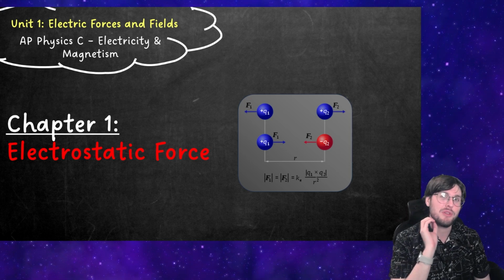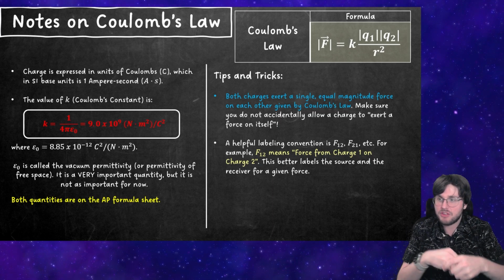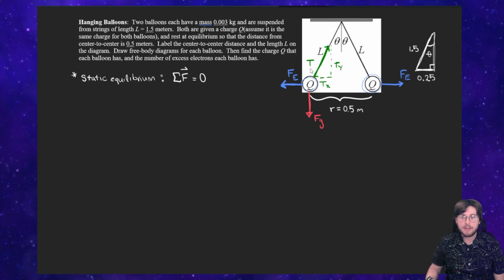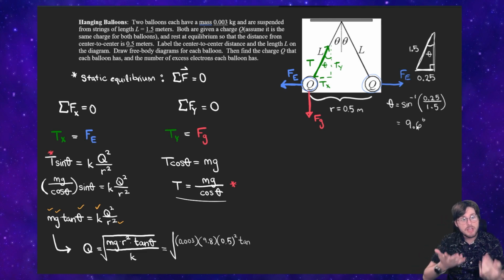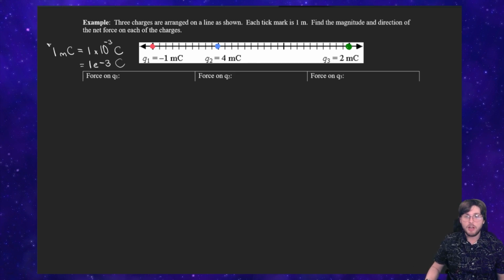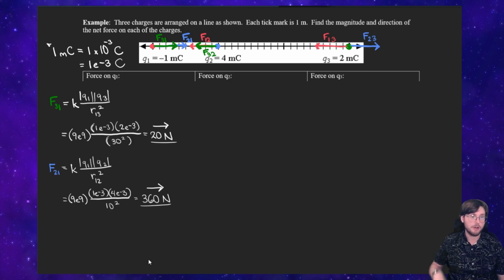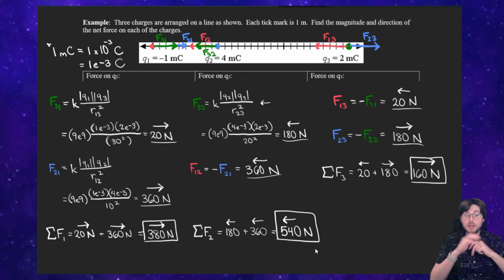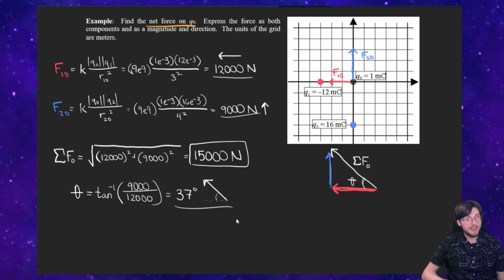AP Physics C E&M - Unit 1.1 - Electric Force and Coulomb's Law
Welcome to the first video in my series covering AP Physics C - Electricity and Magnetism! This video covers Coulomb’s Law, which characterizes the mutual force of attraction OR repulsion between two charges. I cover some general information and tips about working with this equation, and then work through three examples that give a good picture of how this equation can be used.

A big shout-out and thank you to Mr. John Frensley of World’s Phinest Physics for the excellent example problems and accompanying diagrams!

Time Stamps:

00:00 - 00:39 - Intro

00:39 - 02:51 - Coulomb’s Law

02:51 - 04:34 - Units and Constants

04:34 - 06:34 - General Tips and Tricks

06:34 - 20:50 - Example: Find Unknown Charge on Balloons

20:50 - 35:11 - Example: Find Net Force on Three Charges

35:11 - 41:37 - Example: Coulomb in Two Dimensions